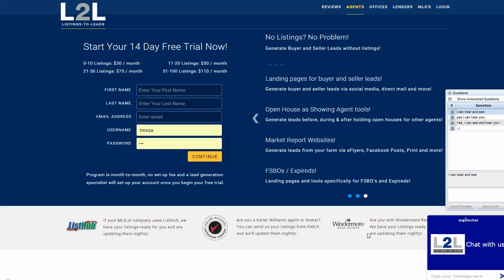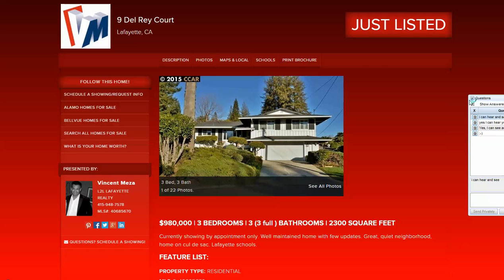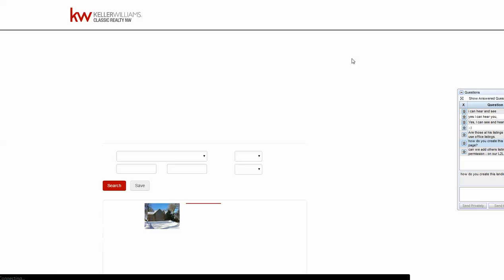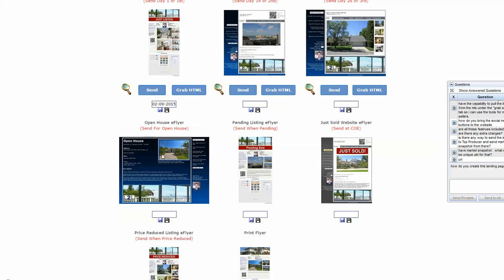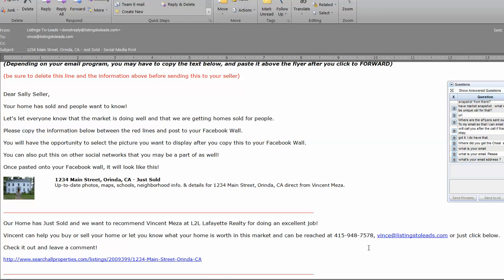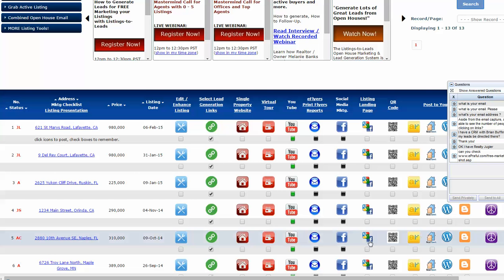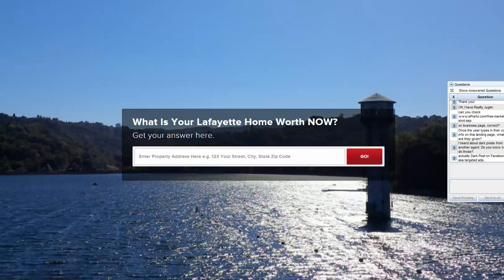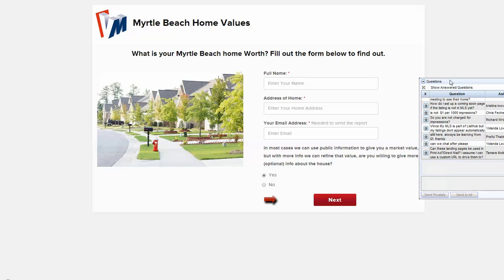L2L Getting Started Training for Real Estate Marketing Feb 9 2015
Discussing our tools for real estate marketing and lead generation.  We also cover Open House Marketing and Seller Lead Generation using Landing Pages and Facebook Advertising